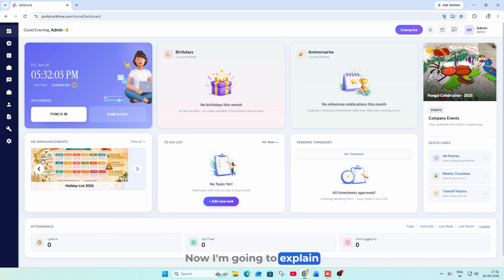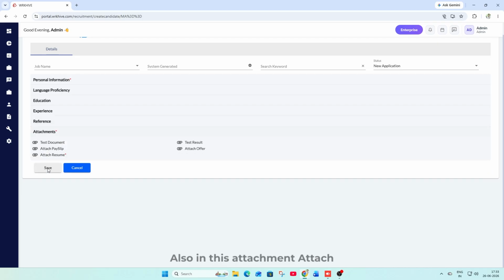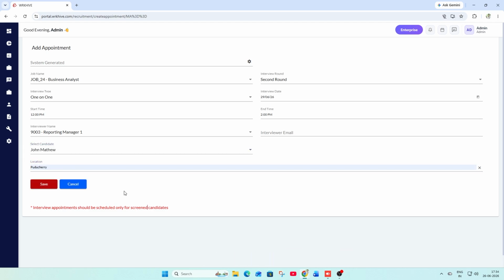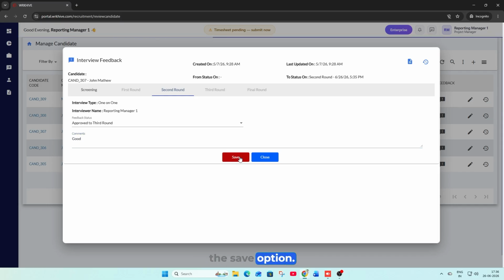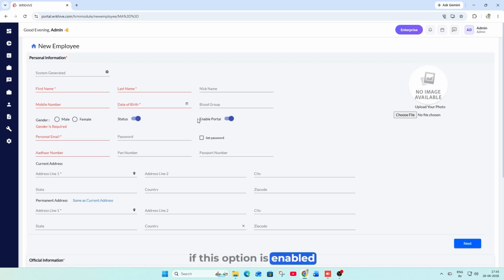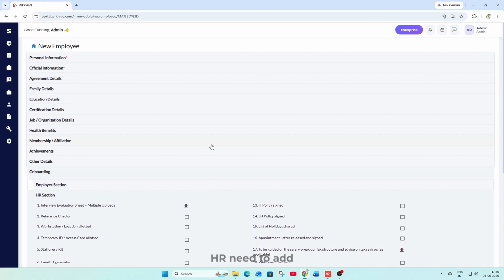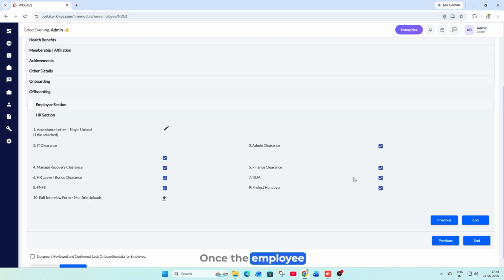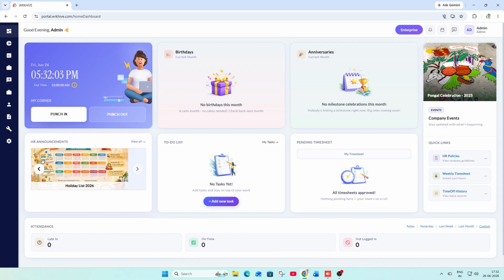HR Full Lifecycle Recruitment to Offboarding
HR Full Lifecycle Recruitment to Offboarding | Complete Walkthrough

Learn the complete HR recruitment process from job posting to employee offboarding in one practical walkthrough.

In this video, you'll see:

Job Requisition & Approval
Candidate Sourcing
Resume Screening
Interview Process
Offer Management
Employee Onboarding
Attendance & HR Records
Performance Management
Exit Process & Offboarding

Perfect for HR professionals, recruiters, HRMS users, and business owners looking to streamline the entire employee lifecycle.